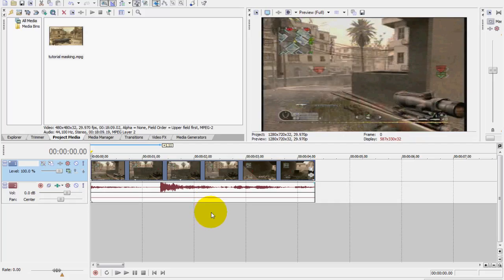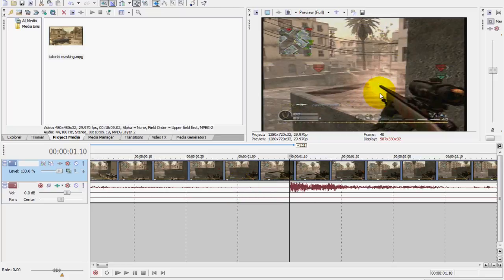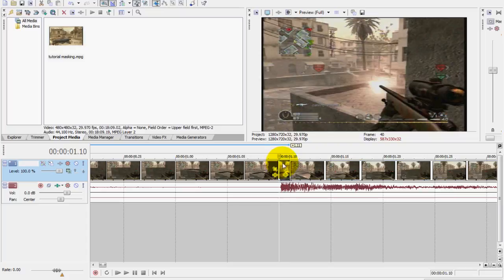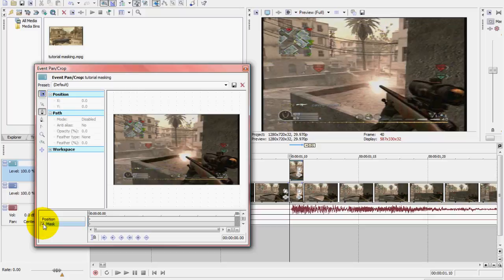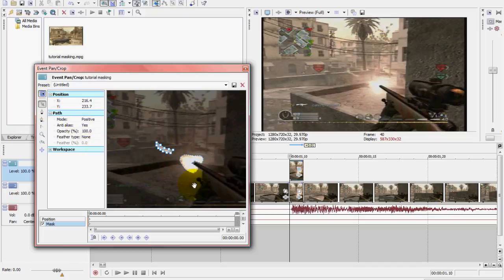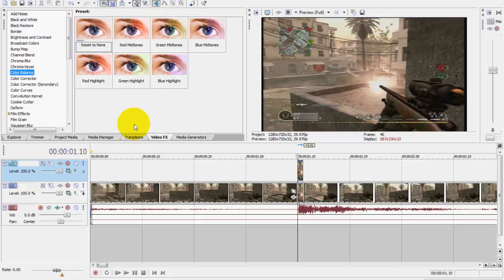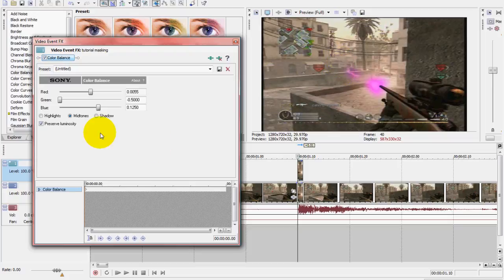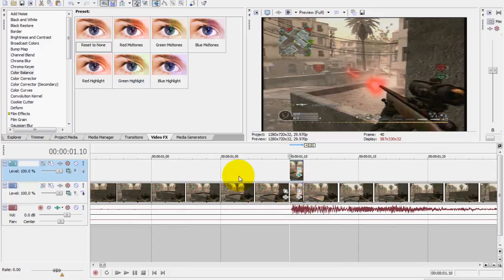MASKING! Tutorial - Sony Vegas Pro 8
This is one of the Most Important Tutorials you HAVE to Learn in Sony Vegas! This Tutorial was done by howudoin52.

From howudoin52:
"This tutorial is showing you how to mask out a part of a video. It really isnt that hard to make. I haven't really seen it in many other videos but I think it is a pretty cool effect.

In this video I used a sniper because basically all of the Call of Duty montages these days are no scoping montages with a M40A3. You can do this same effect with any guns.or anything you want basically! It might just take more time. "